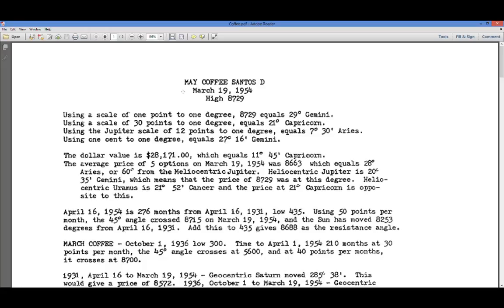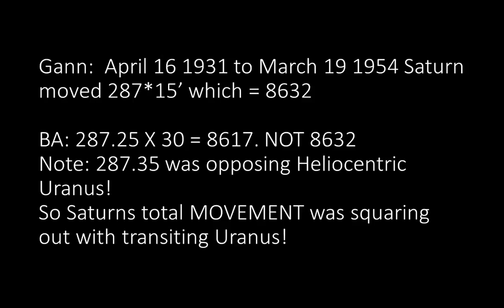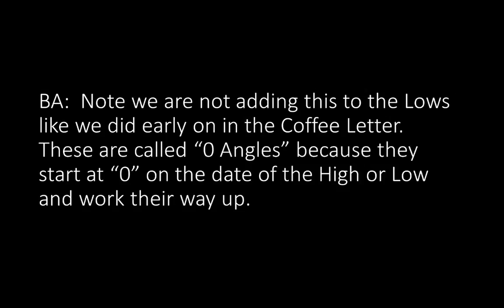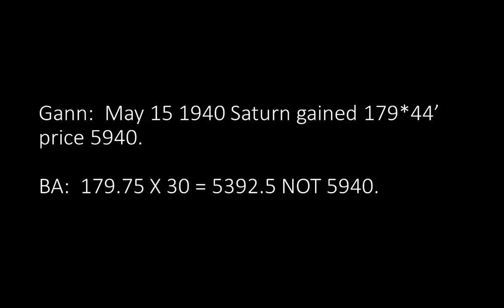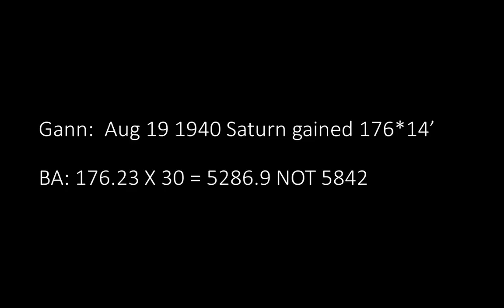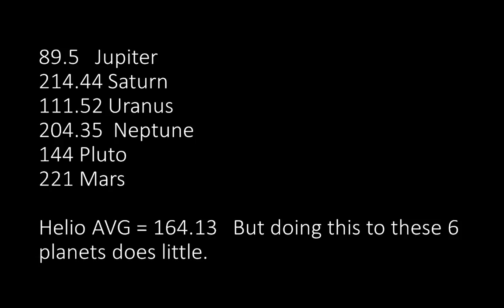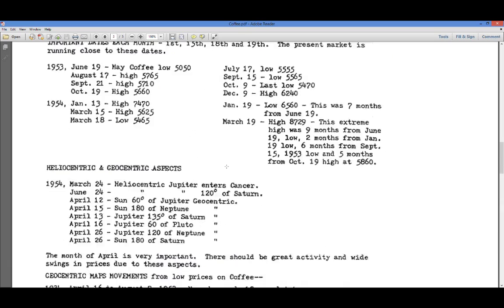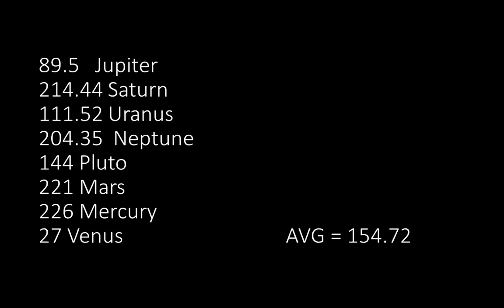WD GANN MATH BASICS PT4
WD GANN MATH BASICS PT4 continues the series,